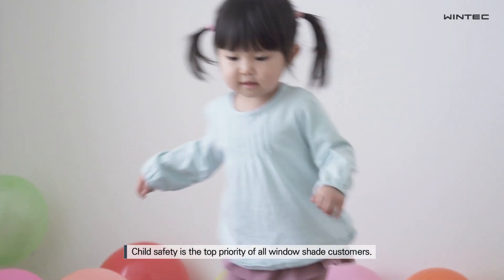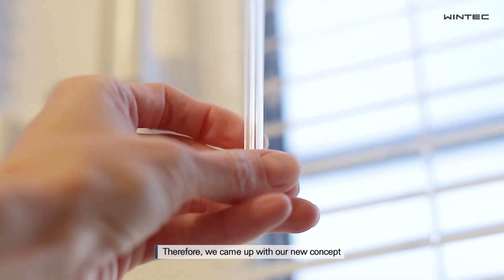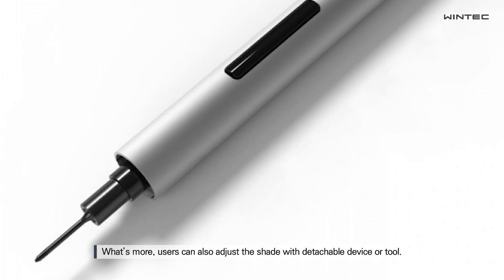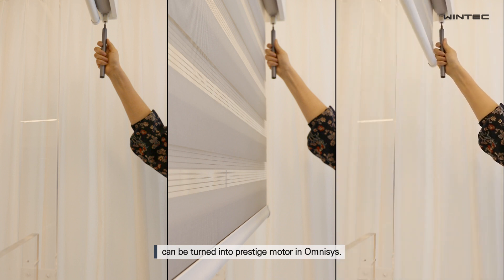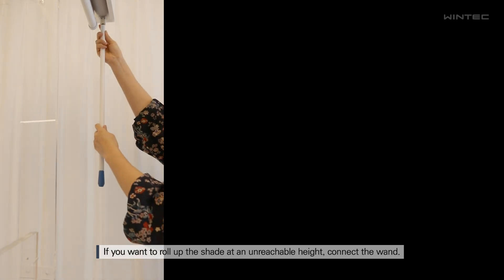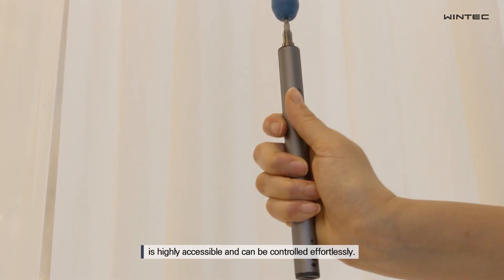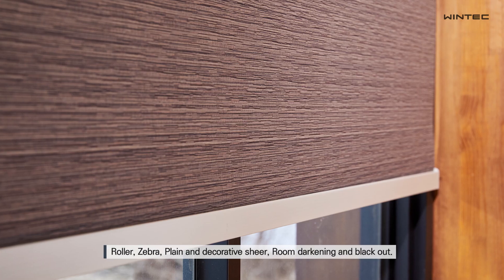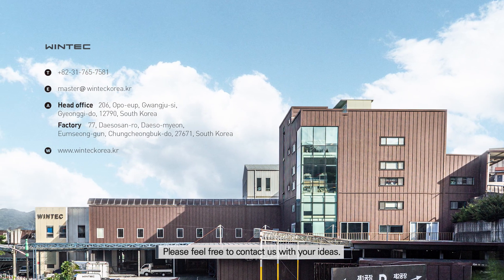Omnisys Offical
Omnisys is a perfect child safety solution Wintec Korea offers.